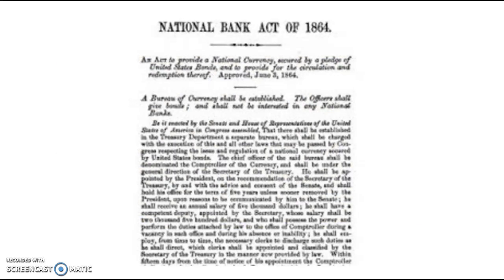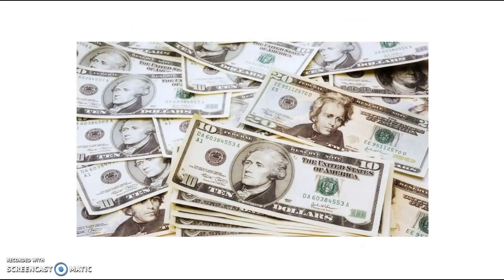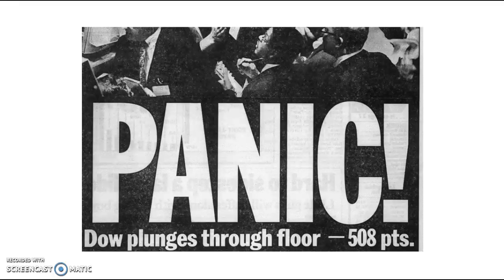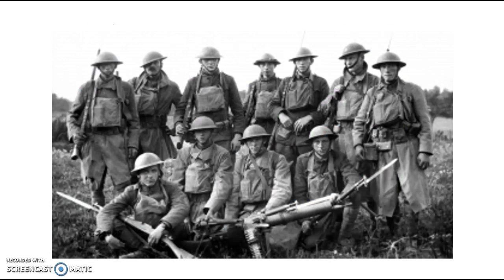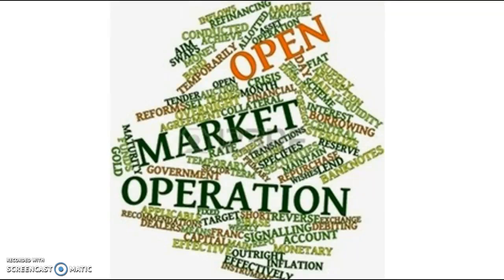The History of the Federal Reserve